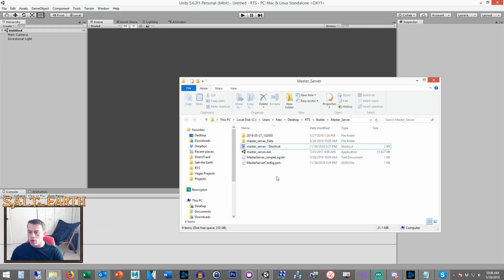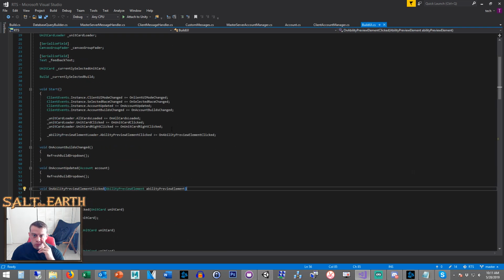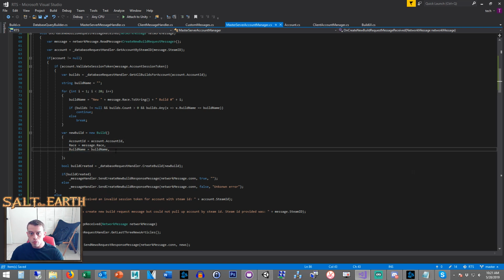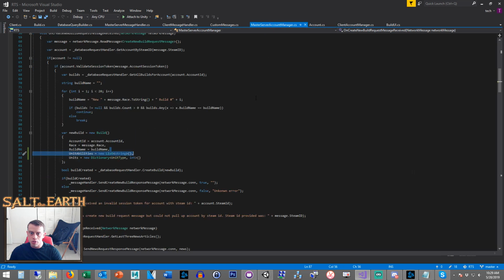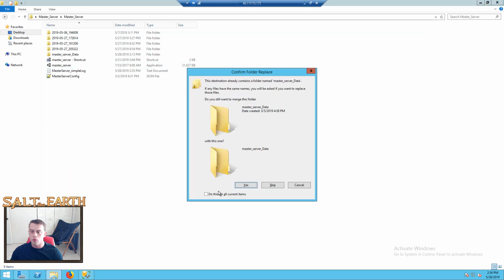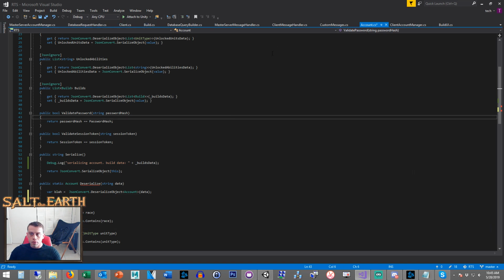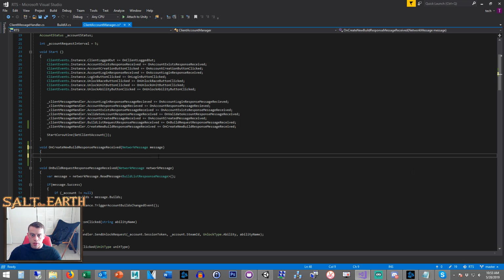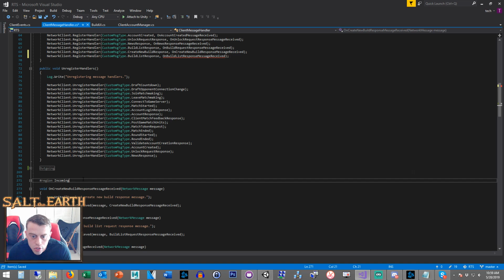Dev Stream 66 - Build UI - Continued (DB Stuff)